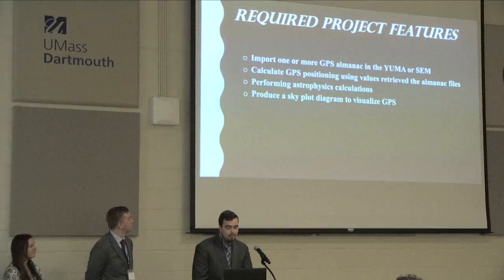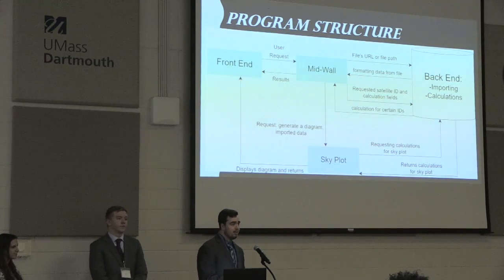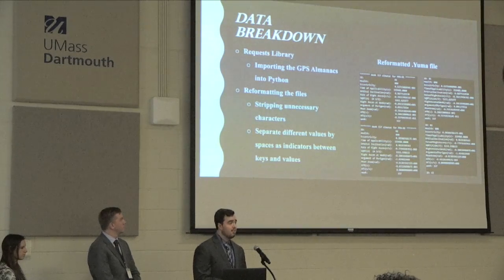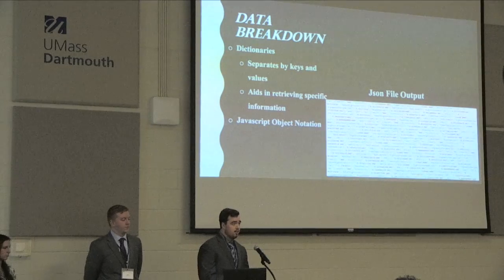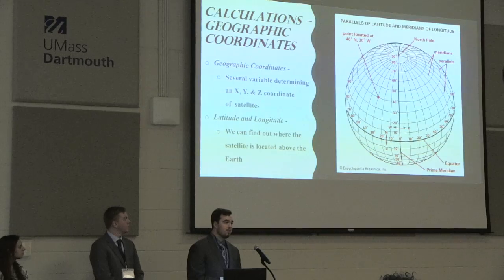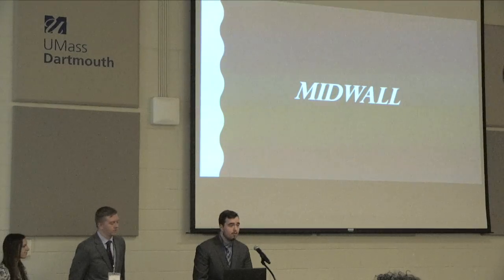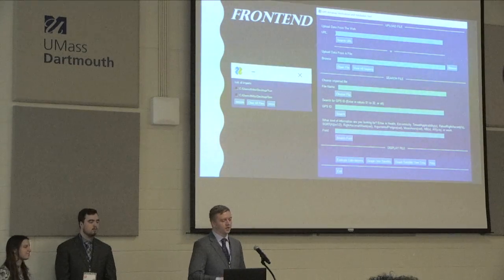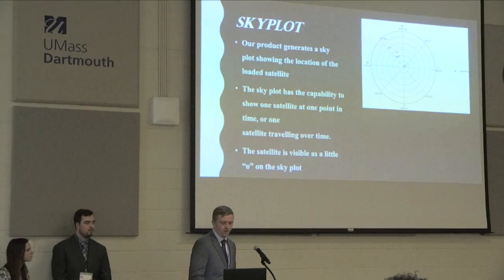UMass Dartmouth CIS Day Capstone: GPS Almanac Visualization and Validation Tool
April 22, 2022 - UMass Dartmouth
Team: Melanie Thibodeau, Nathan Brown, Isaac Lacombe, Tim Lahiff